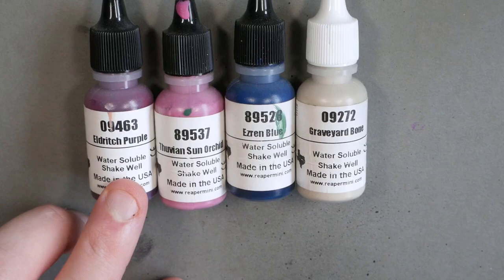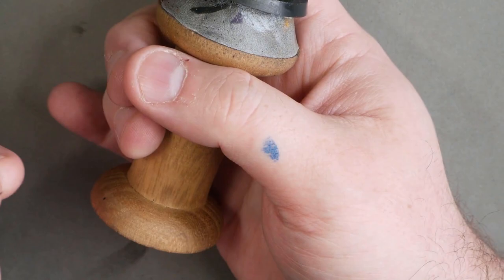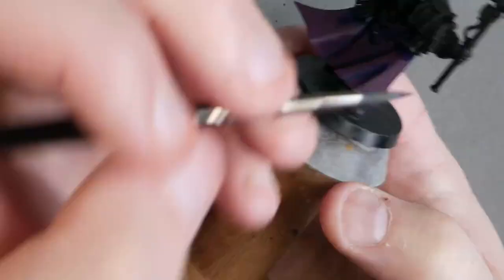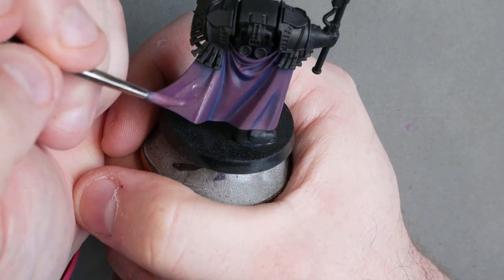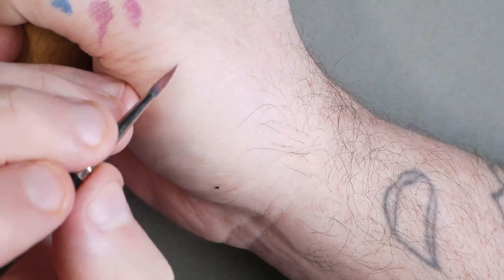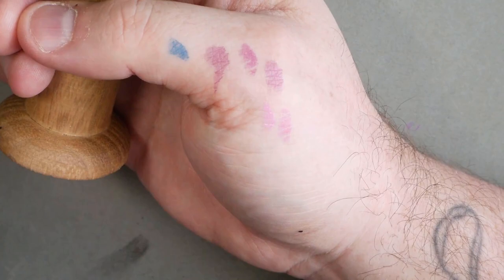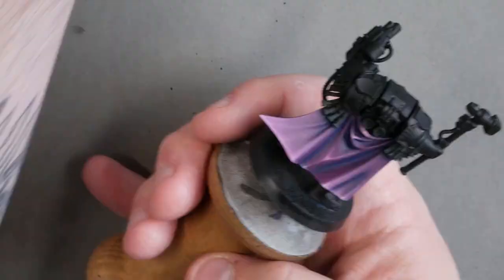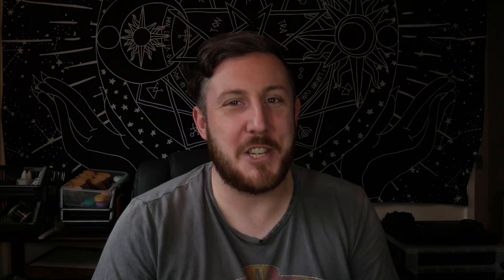Quick Tips: Painting Purple Easily, Without Chalikiness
This week's Quick Tips features a much requested recipe for bright, regal looking purples!

Paints Used:

Reaper MSP Ezren Blue
Reaper MSP Eldritch Purple
Reaper MSP Graveyard Bone
Reaper MSP Thuvian Sun Orchid